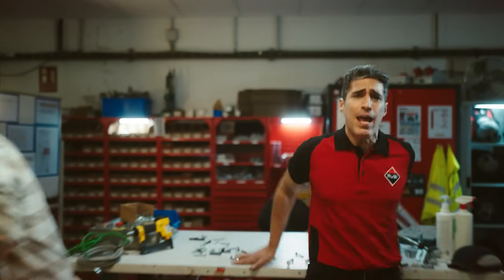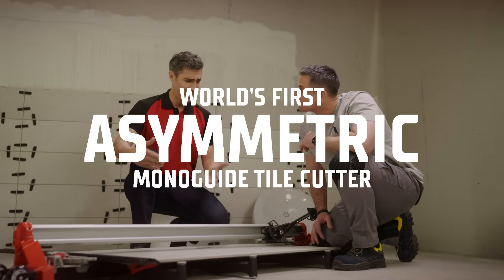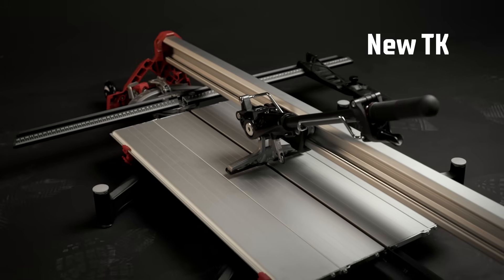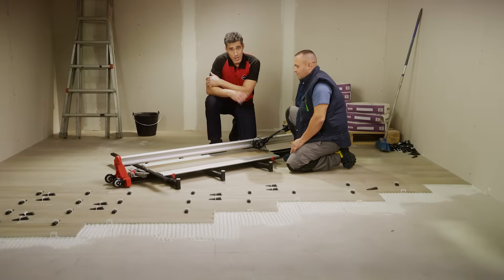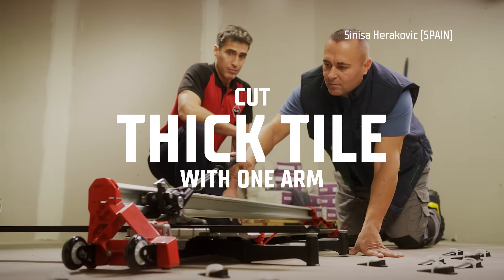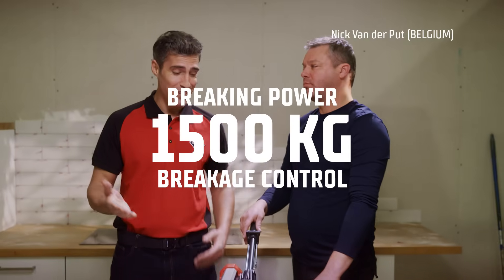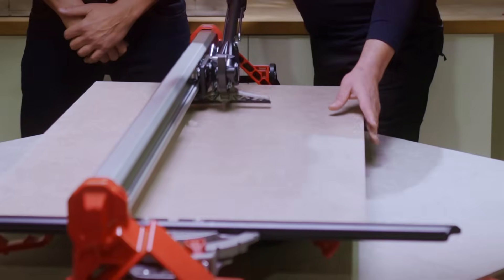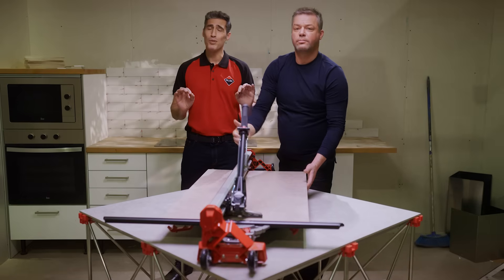The world's first asymmetric monoguide tile cutter: The New TK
Today, we introduce the world’s first asymmetric monoguide tile cutter: The TK.
We’ve shifted the support bar slightly to the side, and now you can finally see what you cut. Safer and more precise.
It seems obvious, but clearly, it takes some vision to see it.
The TK can cut thick tiles with one arm and sometimes one finger. The TK has a breaking power of 1500 kilograms with breakage control.

Visionaries see further.